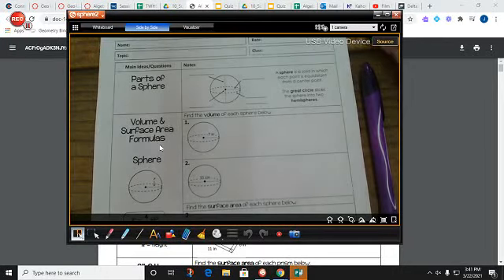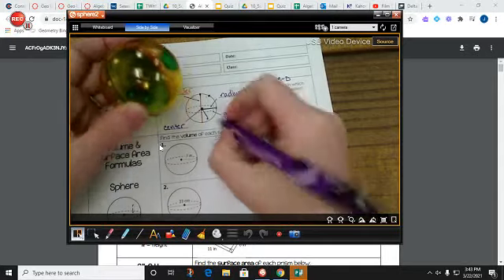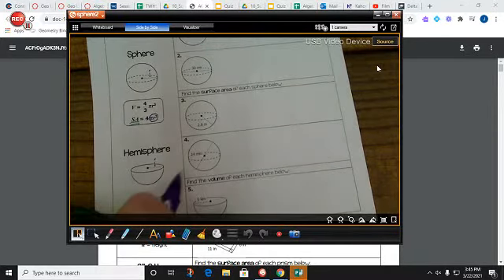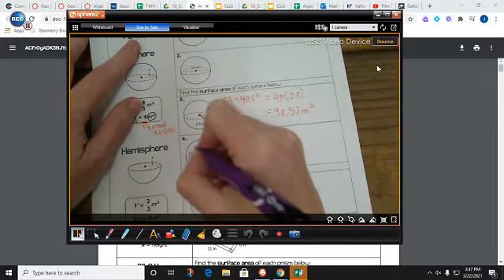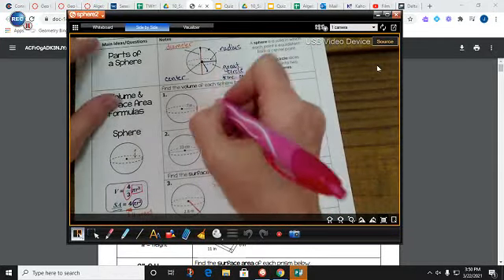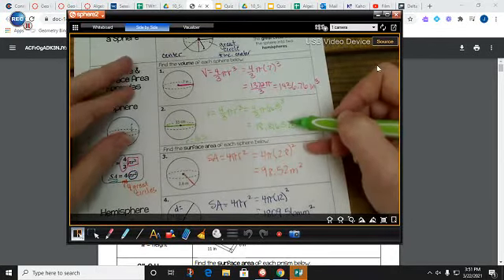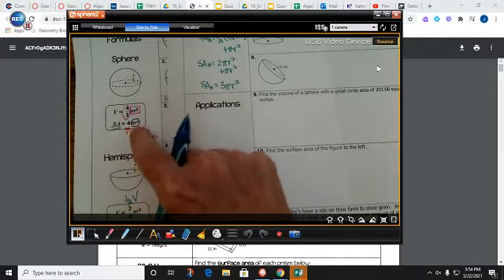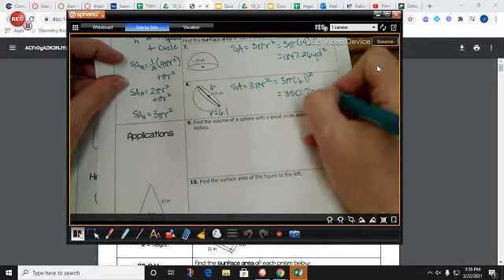Geo Unit 10 Day 4 - Spheres